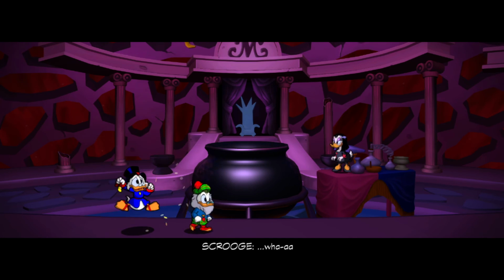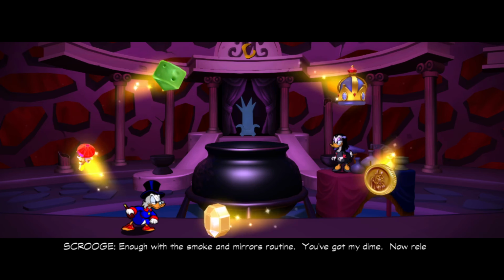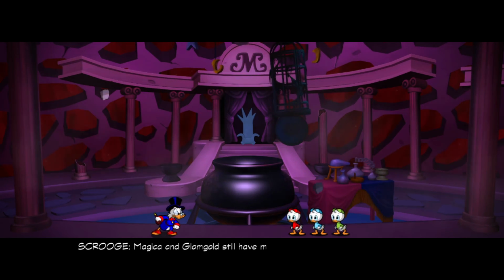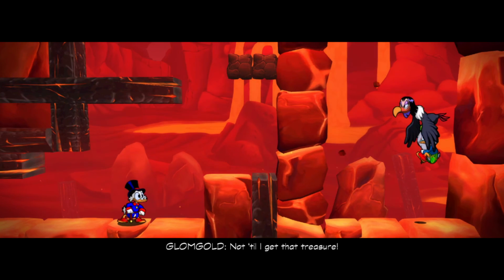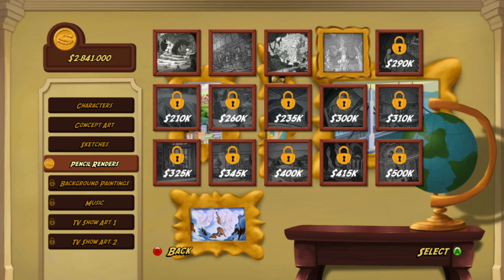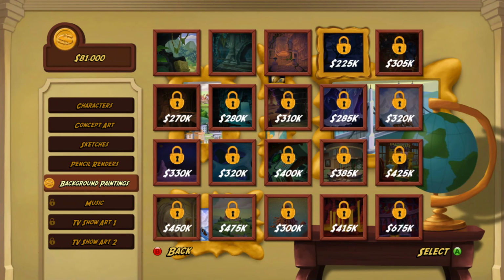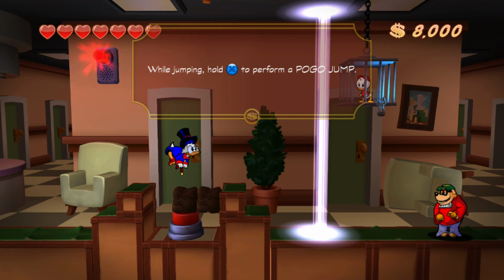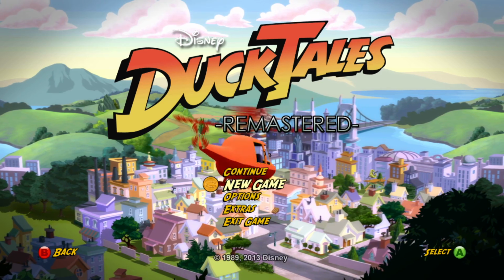💎DuckTales: Remastered #7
🎲DuckTales: Remastered is a beautiful hand-crafted reimagining of one of the most cherished 8-bit titles of all time. Go back to one of the golden ages of gaming, now refined with a level of detail that will please the most hardened devoted Disney or retro Capcom fan alike.

Featuring hand-drawn animated sprites, authentic Disney character voices talent and richly painted level backgrounds from the classic cartoon TV series, Scrooge McDuck and family come to life like never before. The gameplay retains the authenticity of its 8-bit predecessor; simple and fun, with slight modifications to improve gameplay flow and design.

Embark on an authentic DuckTales adventure, as Scrooge McDuck and his three nephews Huey, Dewey and Louie travel to exotic locations throughout the world in their quest to retrieve the five Legendary Treasures.
MTG Arena: Rydo#96748
Battle.net: Rydo#1423